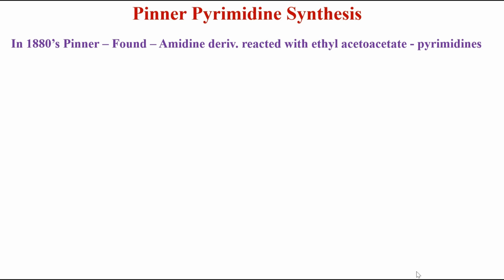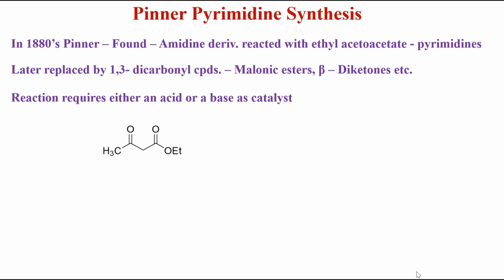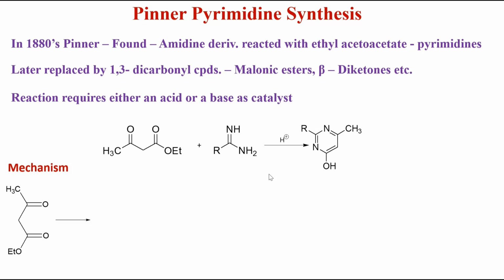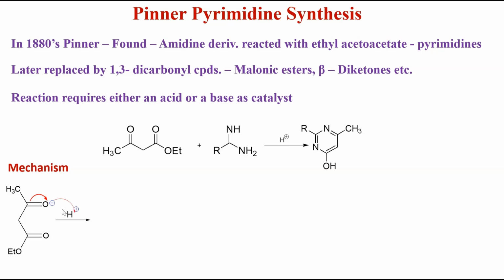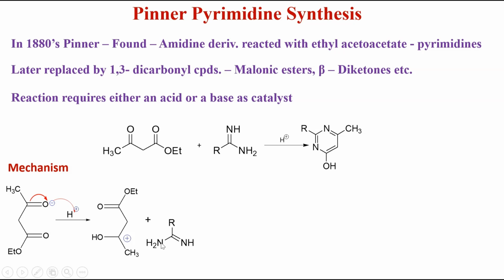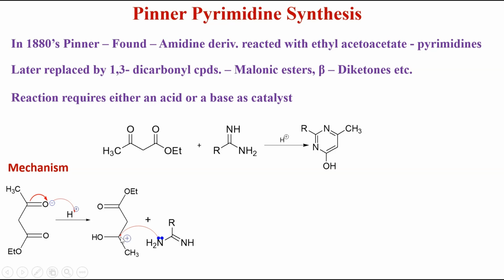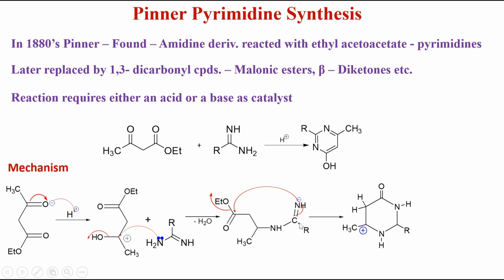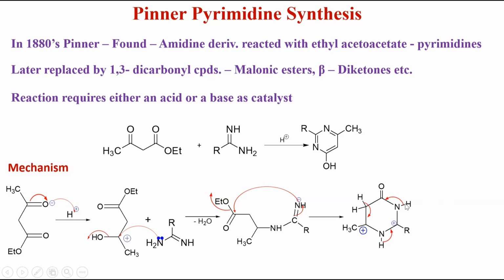Pinner Pyrimidine Synthesis